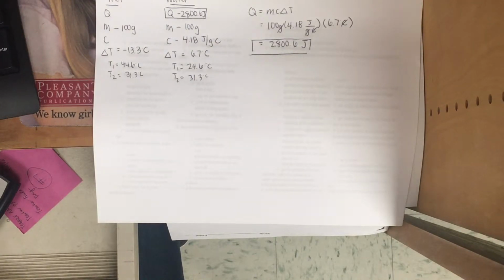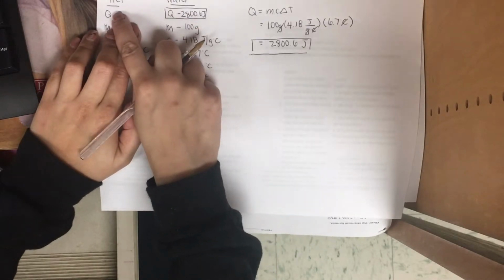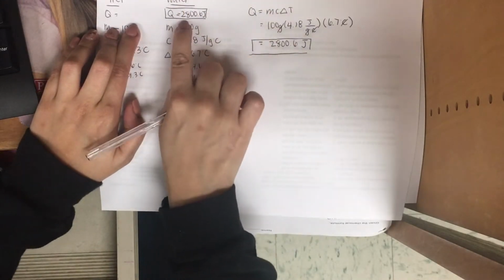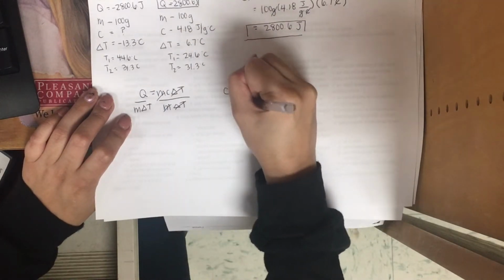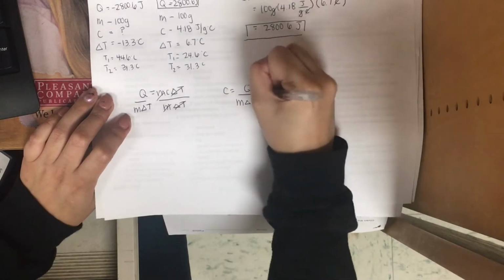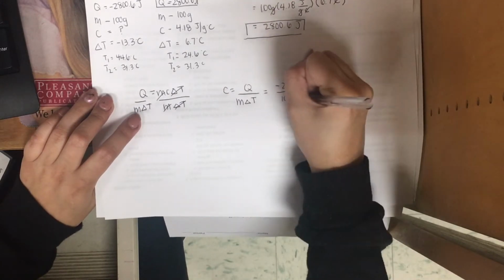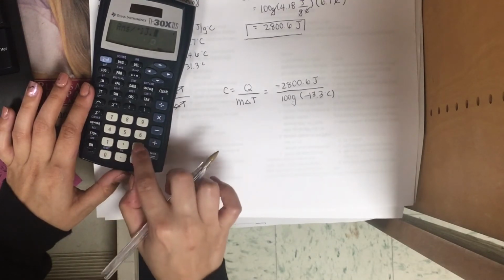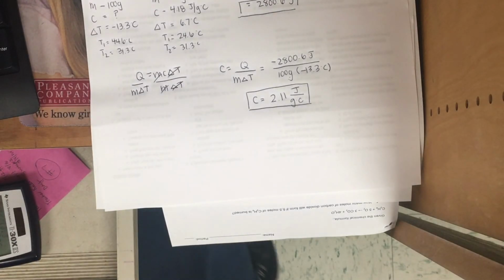#2 and #3 from the Heat Transfer Notes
Refer to notes from friday 5/11 for the question.